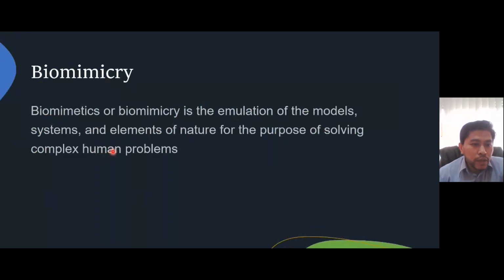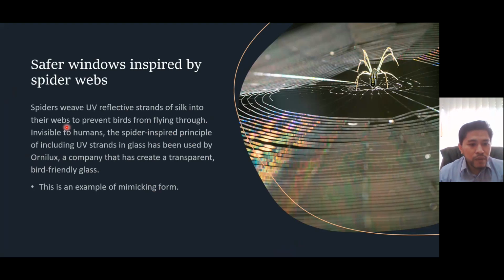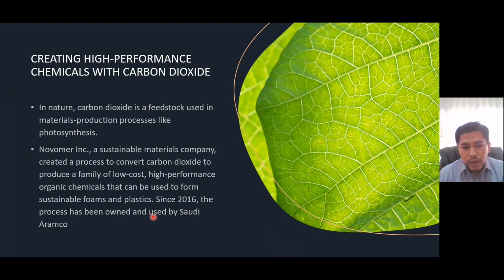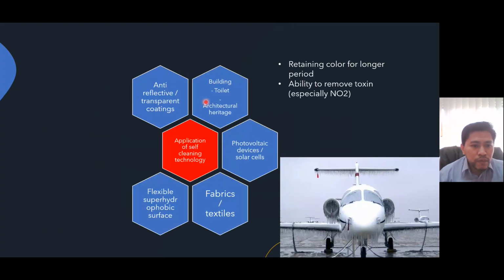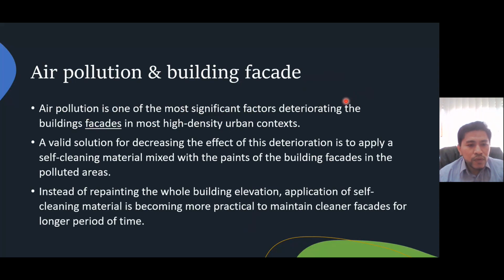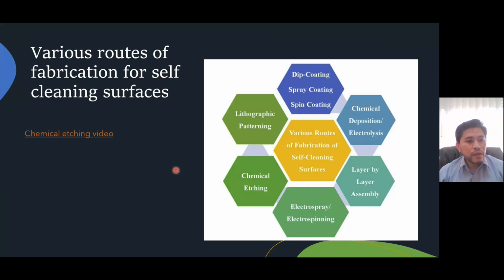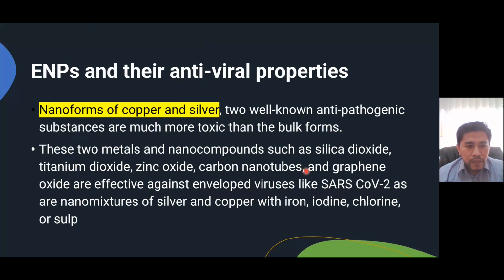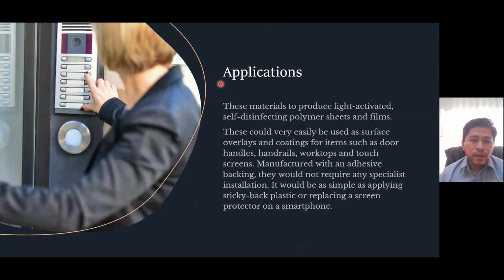Biomimicry concept / Self cleaning surfaces